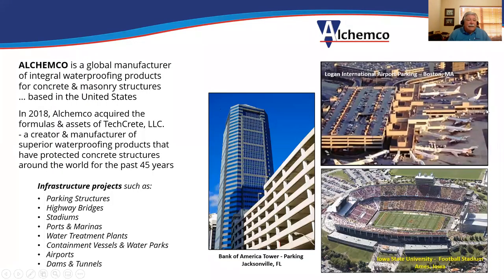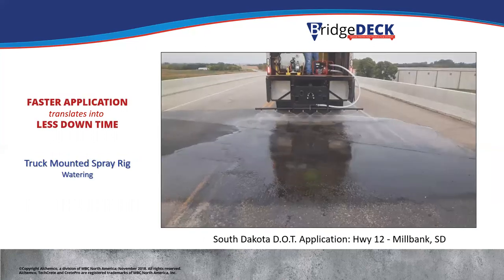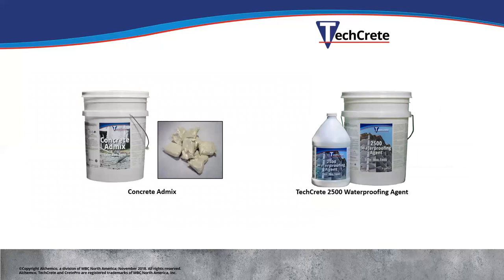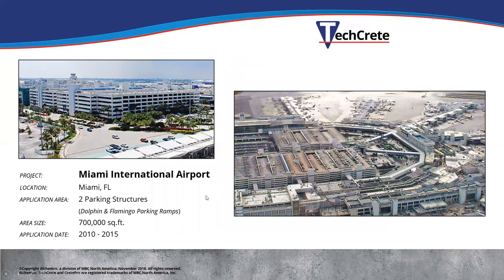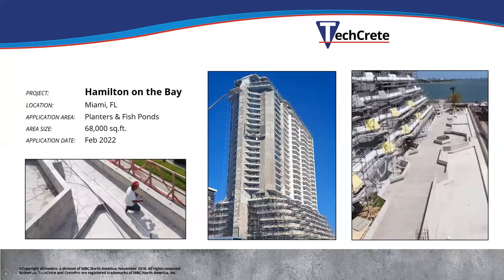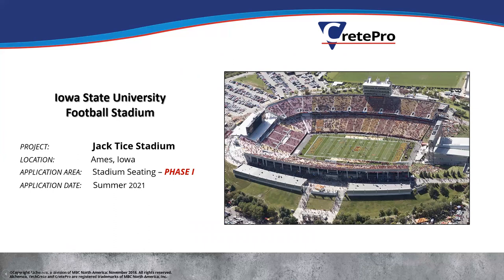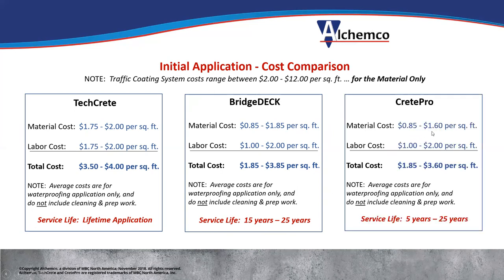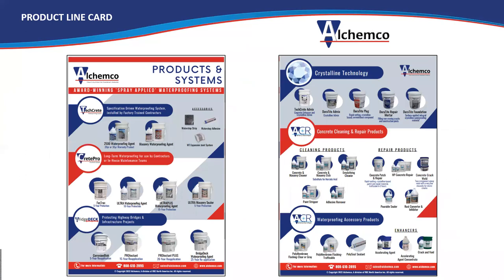Alchemco Waterproofing Systems | Webinar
This webinar covers Alchemco bio-based enzymatically modified technology, present on TechCrete, CretePRO and BridgeDECK lines.

Long-term waterproofing and protection.

For more information on Alchemco's award winning waterproofing systems, visit our